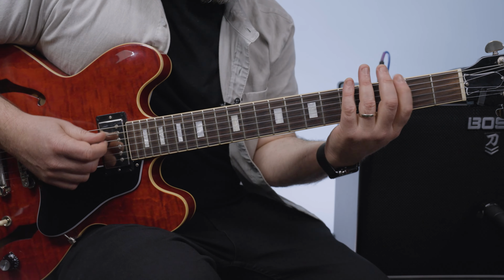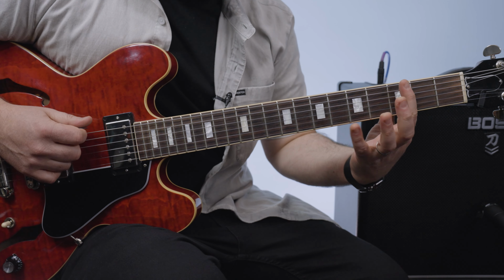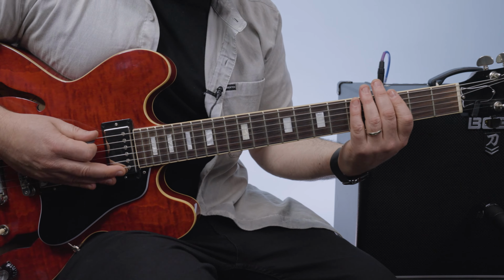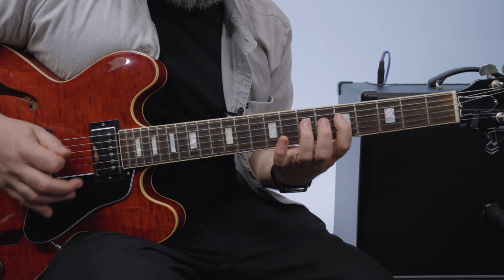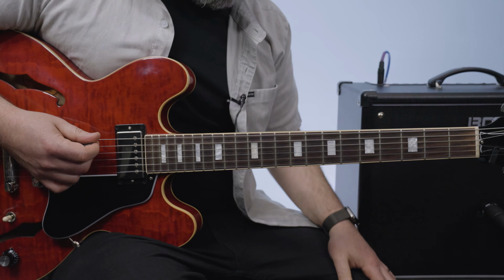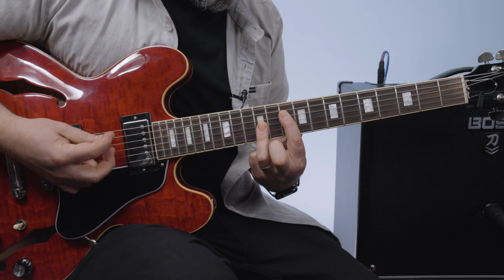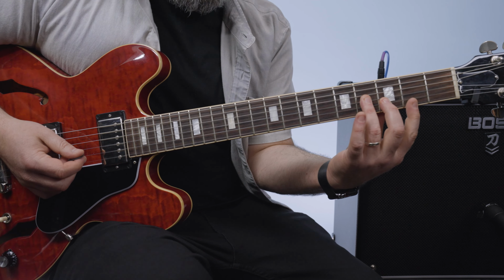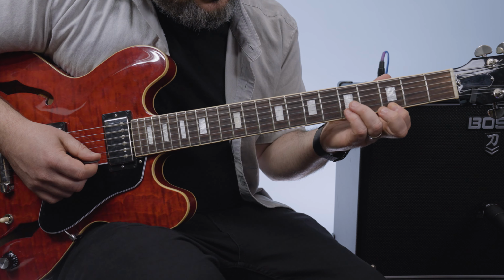Thundercat Funny Thing Guitar Lesson + Tutorial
'Cause I just wanna party with you! Breaking down this groovy tune called Funny Thing by Thundercat today. Check it out!